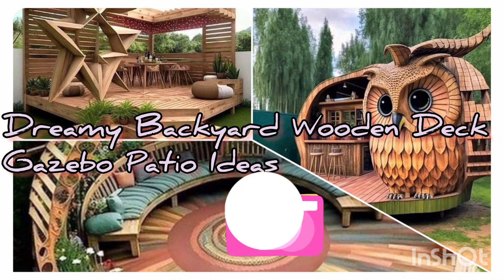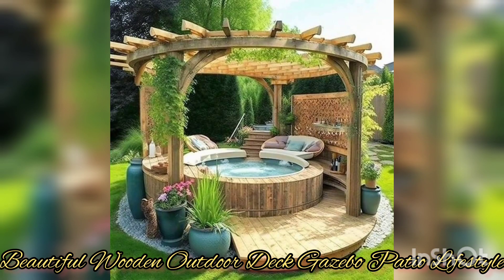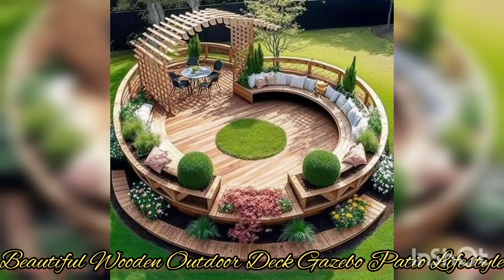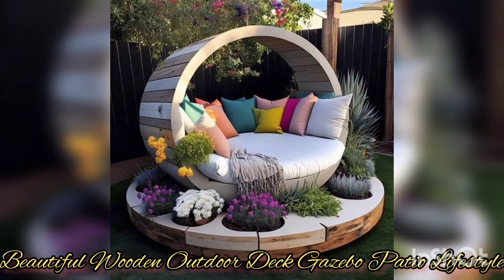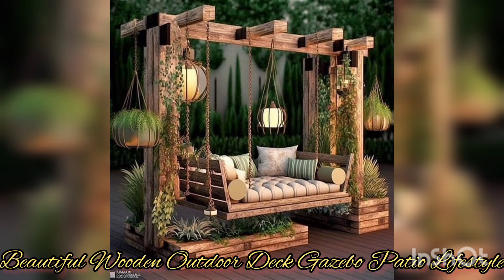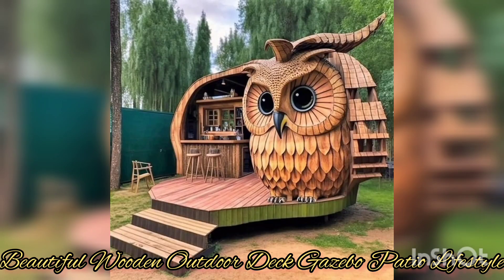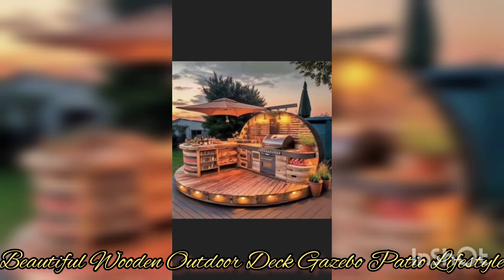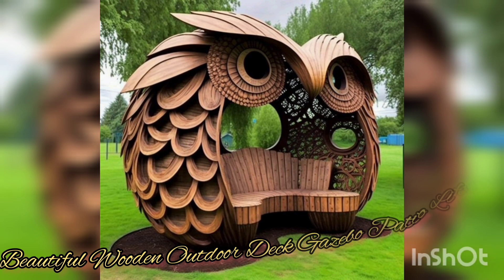My Dream Backyard Wooden Deck Patio Living & Fun Outdoor Lifestyle | Amazing Cozy Home Decor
With the Natural Beauty of Wood and the Functionality of a Gazebo and Patio, you can create a Cozy and Intimate Atmosphere for entertaining guests or relaxing with Family. No regrets! Sharing is Caring!!!